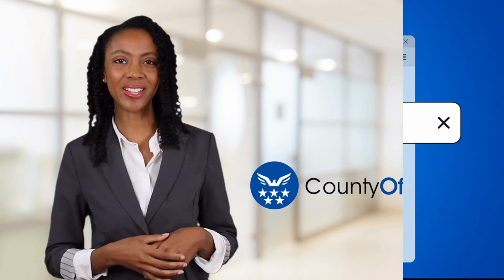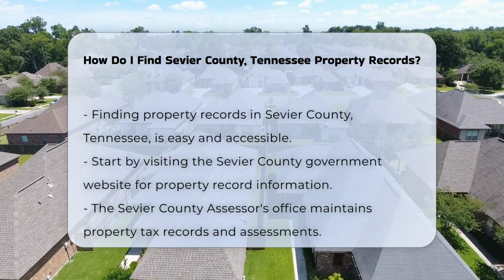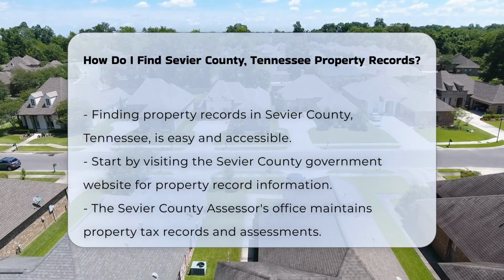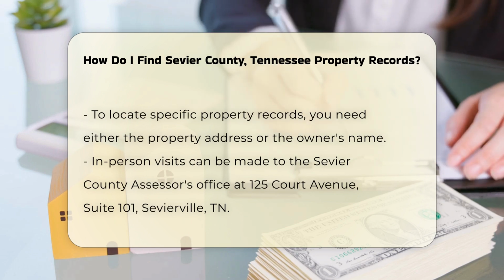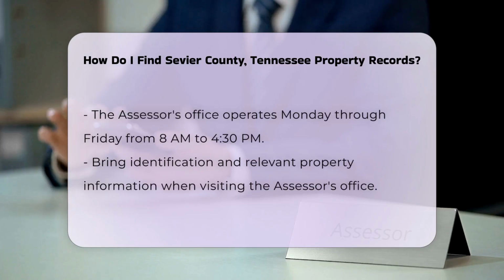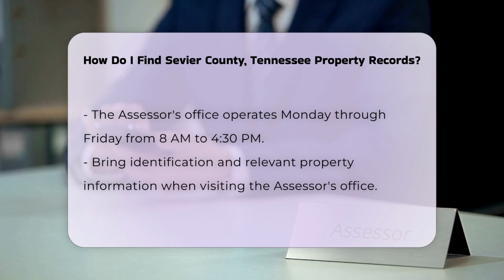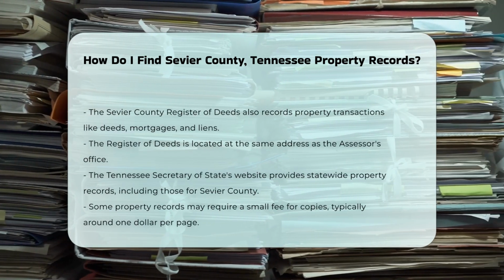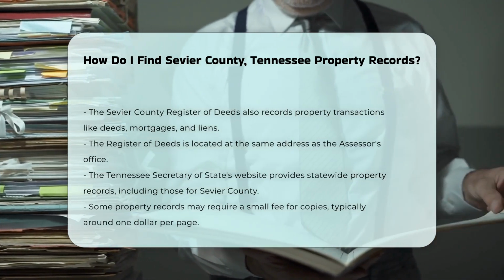How Do I Find Sevier County, Tennessee Property Records? - CountyOffice.org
How Do I Find Sevier County, Tennessee Property Records? In this informative video, we'll guide you through the process of finding property records in Sevier County, Tennessee. Discover valuable information on accessing property tax records, assessments, and property transactions in Sevier County. Learn how to utilize online resources from the Sevier County government website, the Sevier County Assessor's office, and the Sevier County Register of Deeds. Additionally, explore statewide property information through the Tennessee Secretary of State's website.

If you prefer in-person visits, we'll provide you with the address and operating hours of the Sevier County Assessor's office and the Sevier County Register of Deeds. Uncover essential details on the documentation needed for your property research. Remember that some records may involve a nominal fee for copies.

Join us for this detailed discussion on accessing property records in Sevier County, Tennessee.